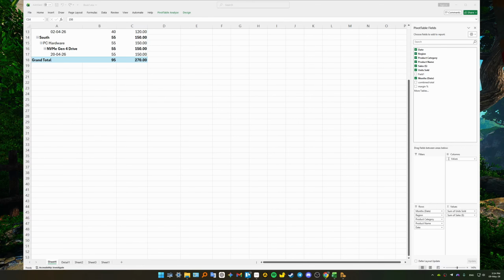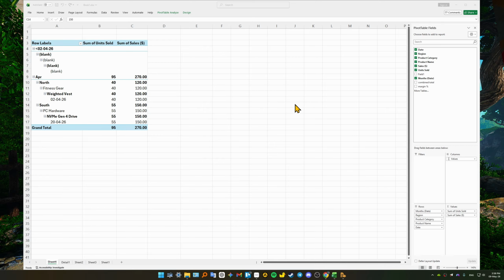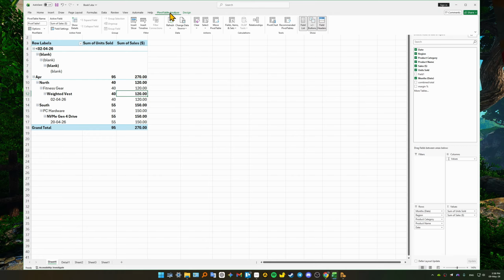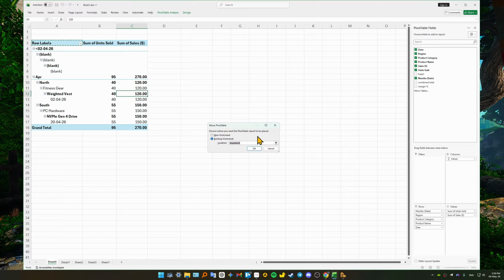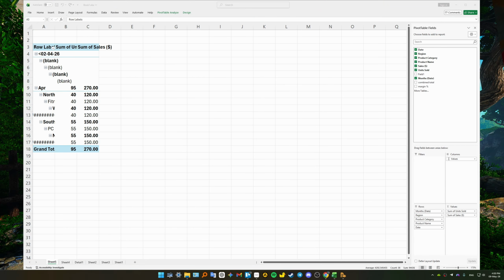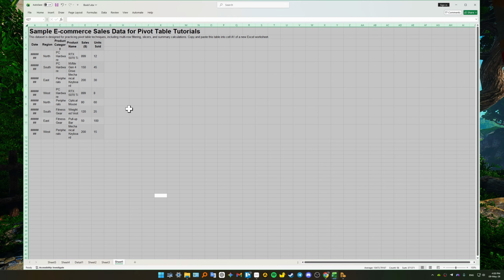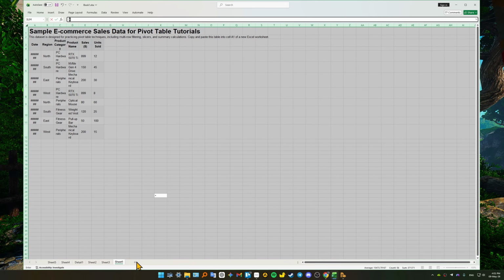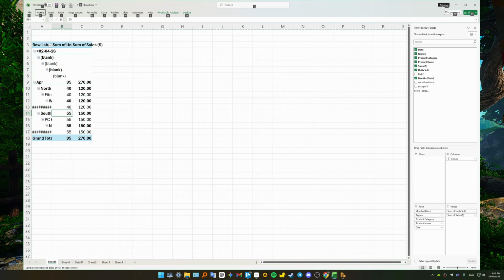How to Copy Pivot Table to Another Sheet in Excel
If you are looking for a video about How to Copy Pivot Table to Another Sheet in Excel, here it is!